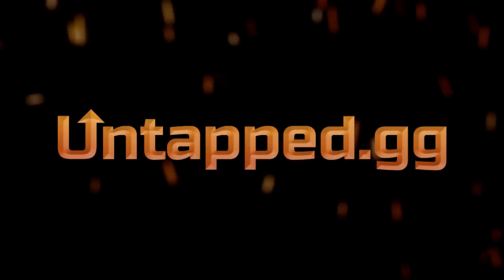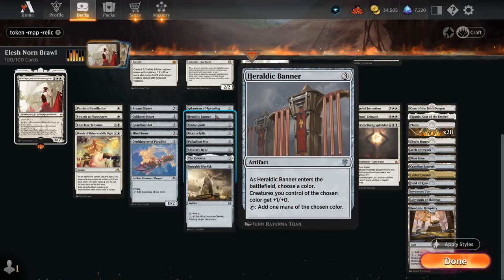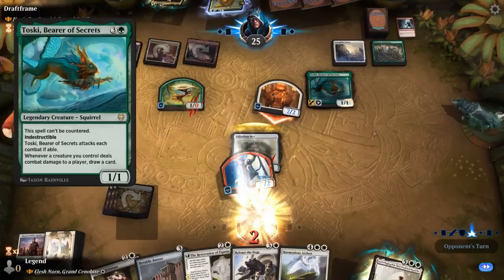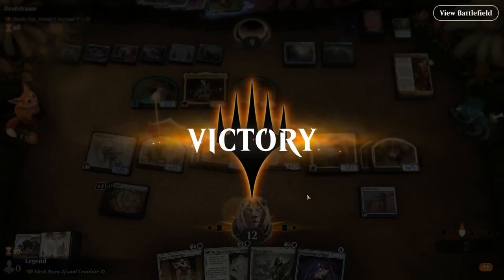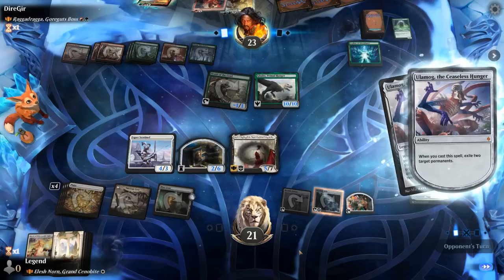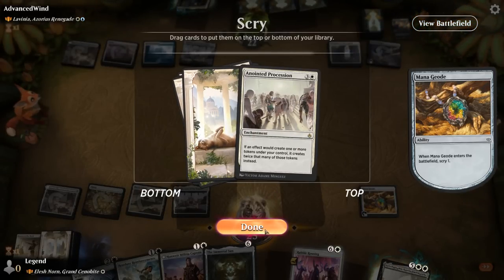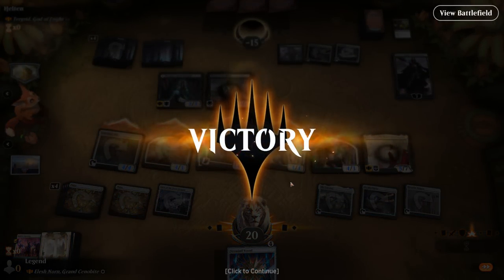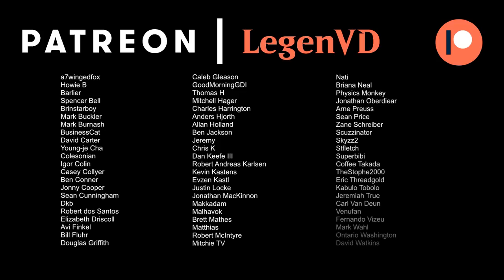Elesh Norn, Grand Cenobite - Historic Brawl - MTG Arena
Magic: The Gathering Arena deck tech & gameplay with a monowhite token ramp deck, featuring Horn of Valhalla and Elesh Norn, Grand Cenobite as commander in 100-card Historic Brawl.

00:00 - Deck Tech
06:09 - Match 1
10:26 - Match 2
16:45 - Match 3
22:24 - Match 4
27:45 - Match 5
35:21 - Match 6
38:27 - Match 7
44:07 - Match 8
48:31 - Match 9